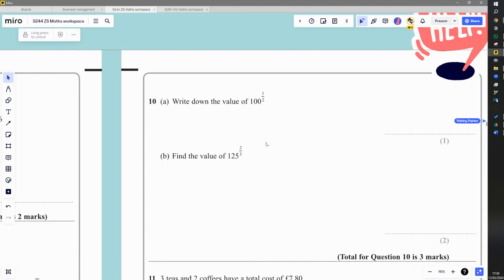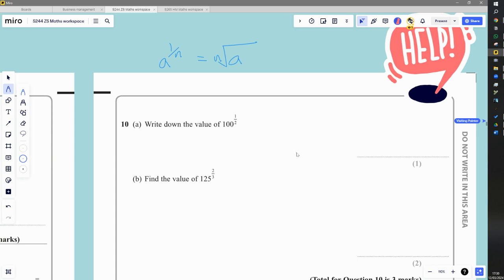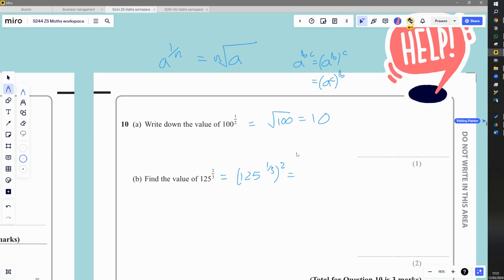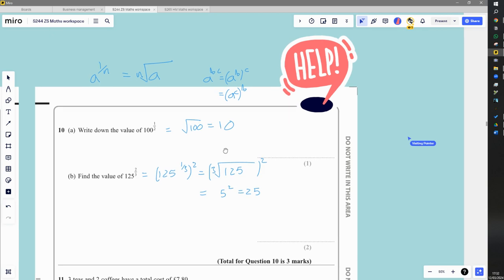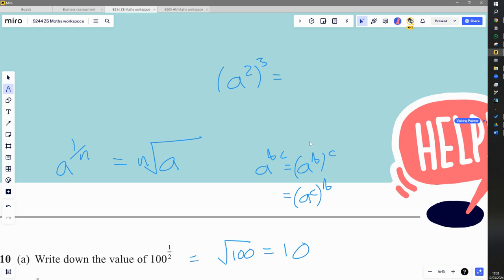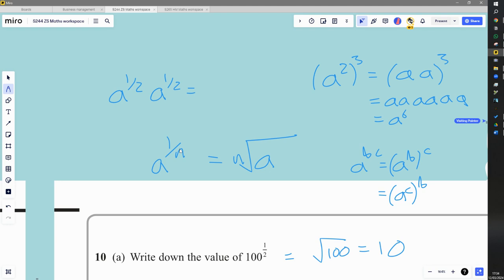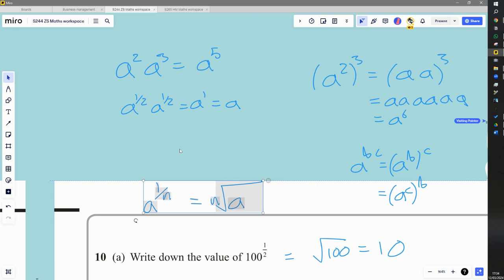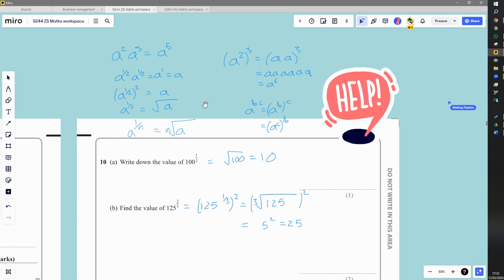Q10 fractional powers